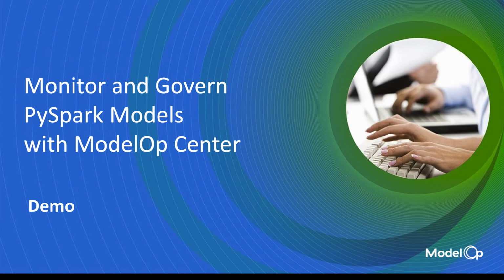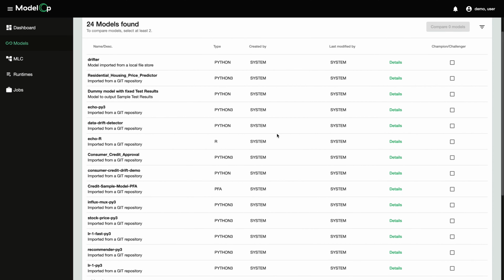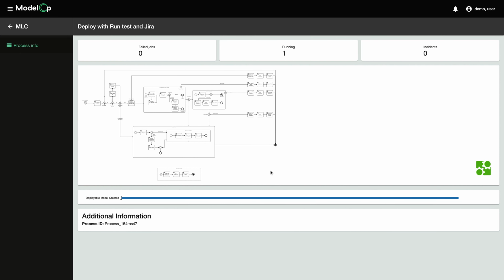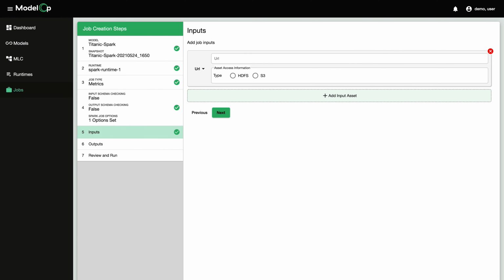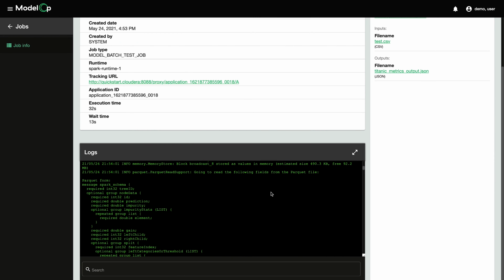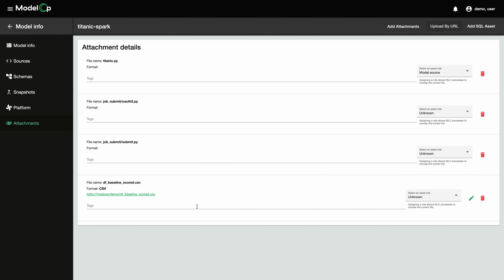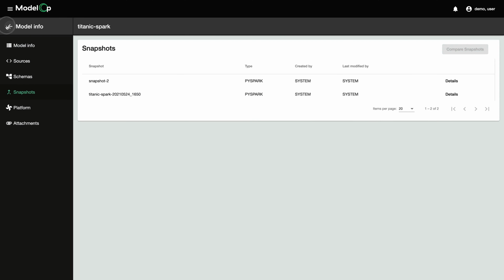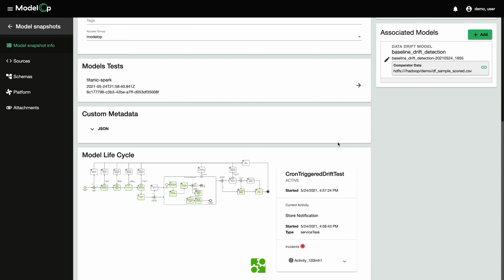ModelOp Center and Spark Integration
See how you can deploy, monitor and govern your AI models with Spark and ModelOp Center integration